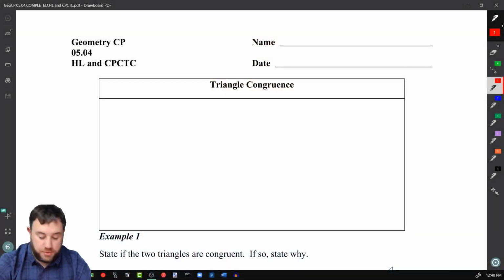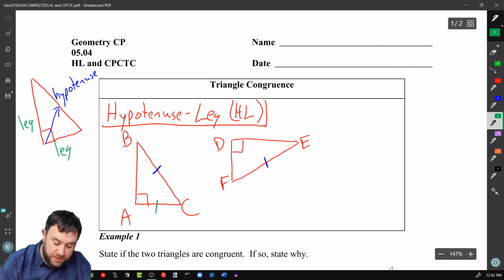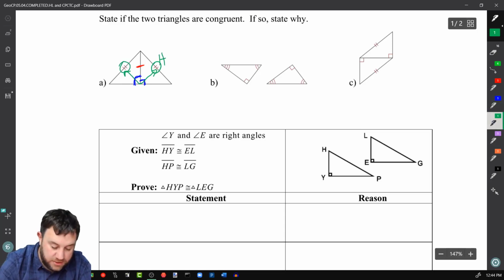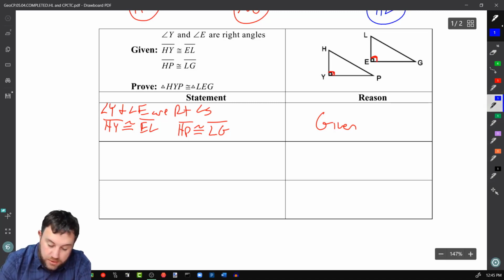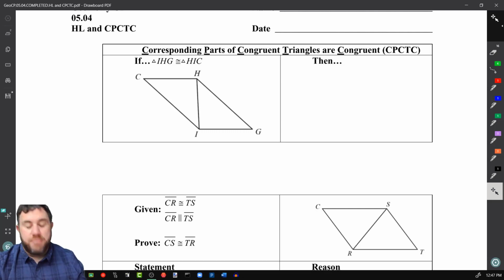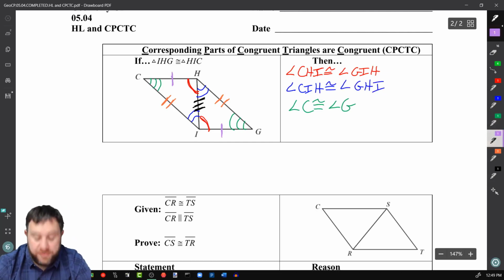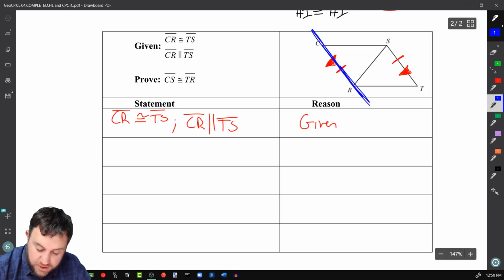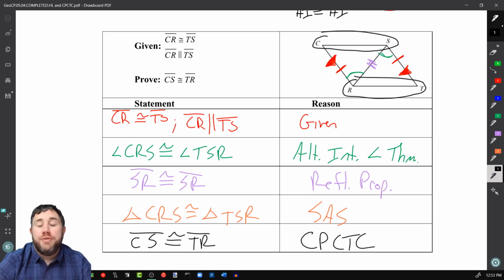GeoCP.05.04.HL and CPCTC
How do you prove two right triangles are congruent using the Hypotenuse Leg method?  Once you've shown two triangles are congruent, what can you do with that?